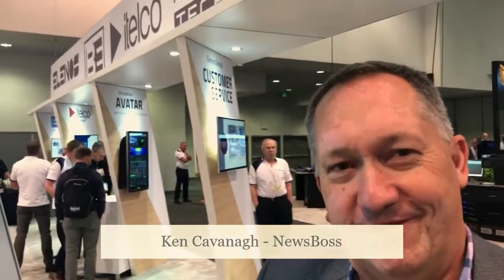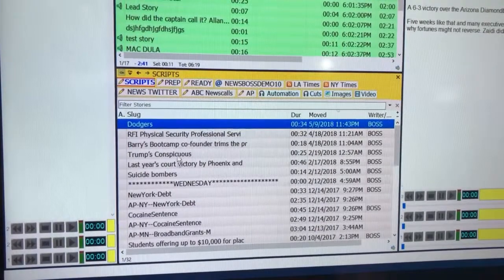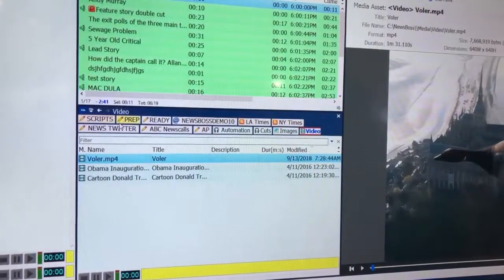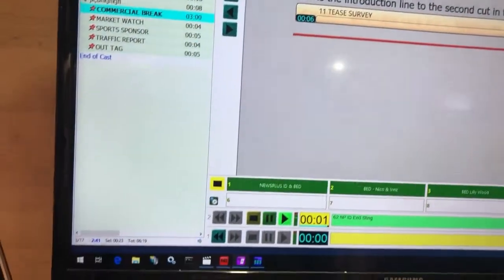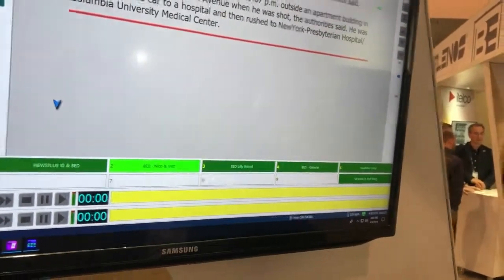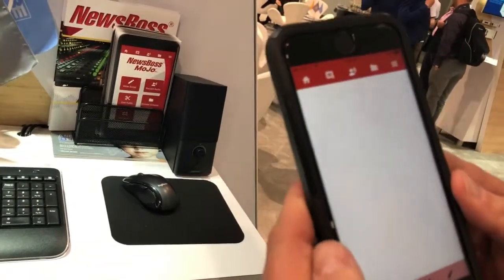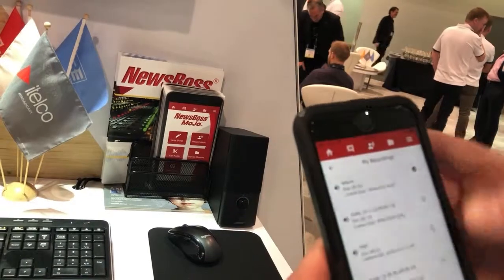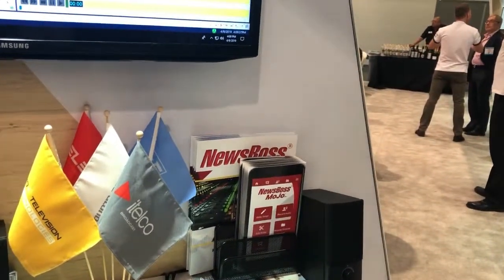NewsBoss and NewsBoss Mojo with Ken Cavanagh